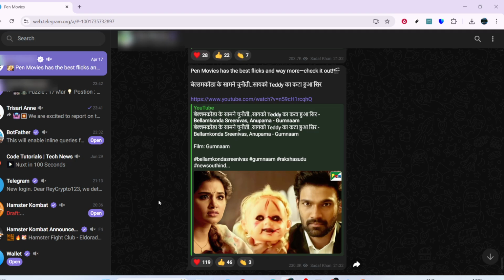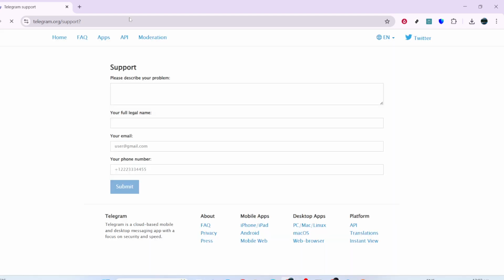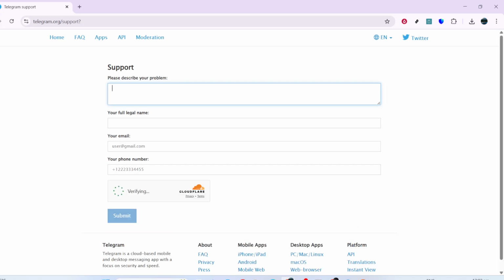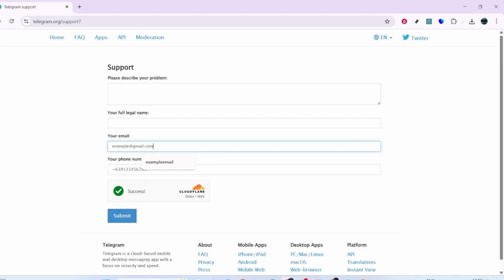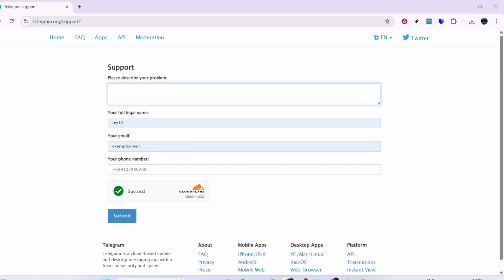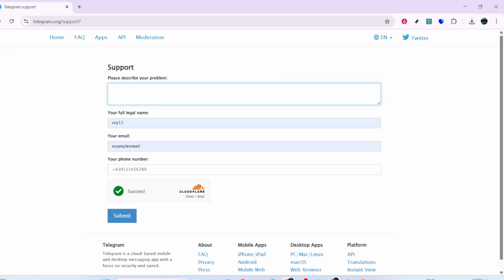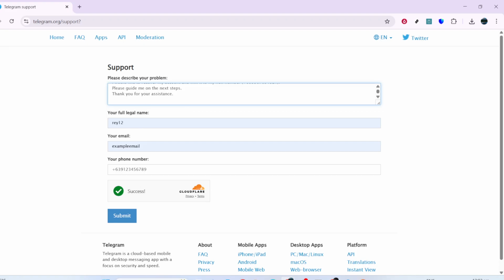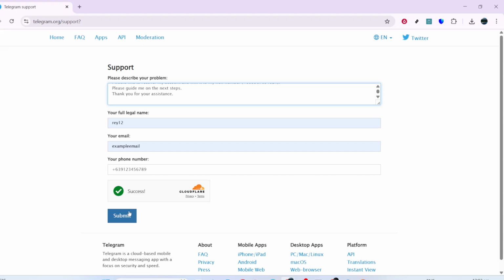How to Recover Telegram Account Without Phone Number